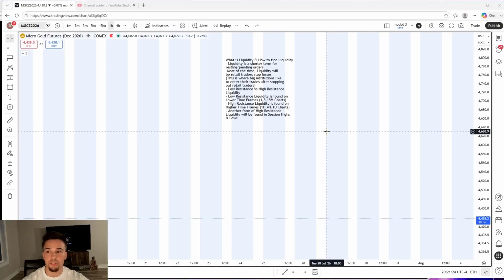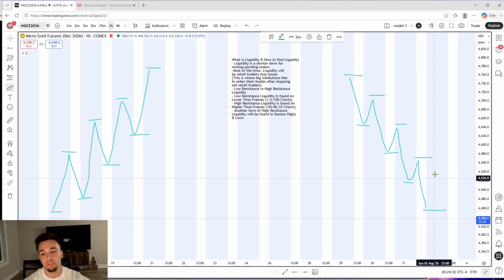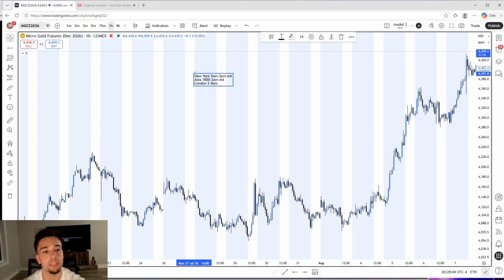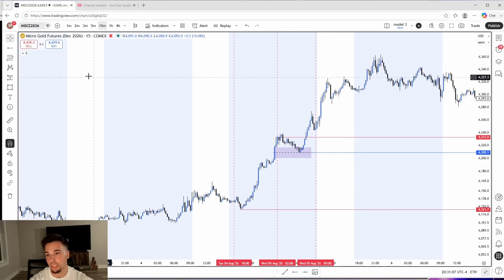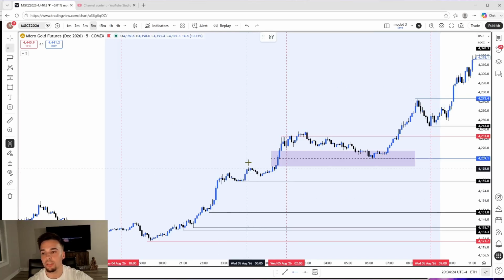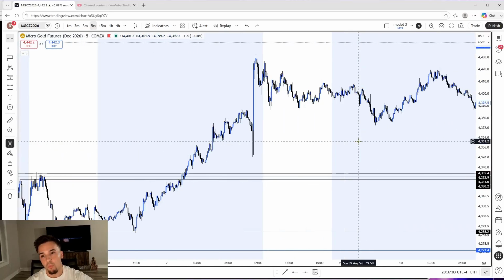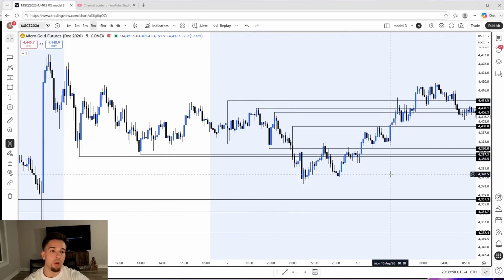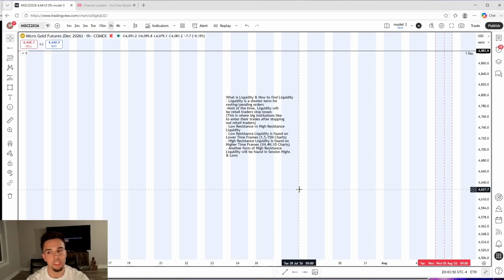How to Find Liquidity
Do you want to know where the big money hides in the market? In this video, I break down what Liquidity is and how you can find it on your charts in live time.
Liquidity drives price movement. When you learn to spot buy and sell orders, your day trading progress improves fast.
What market liquidity means
Why price moves toward specific price levels
How to spot resting stop losses and pending orders
Simple ways to use liquidity zones in your daily trades